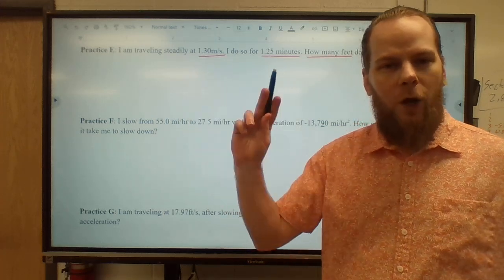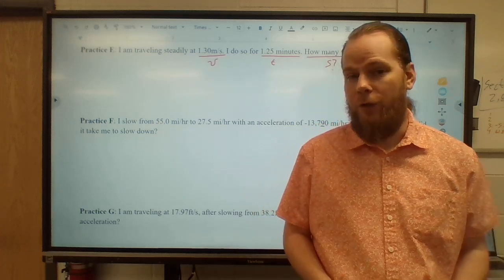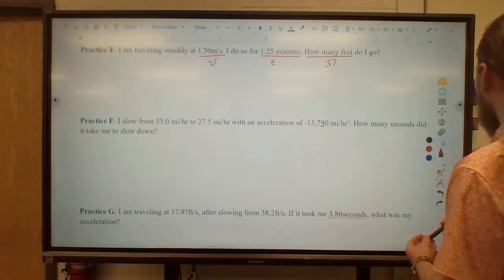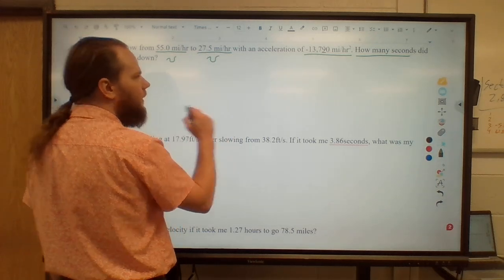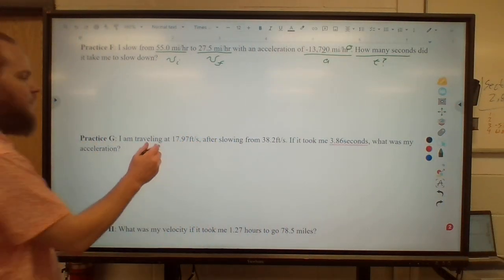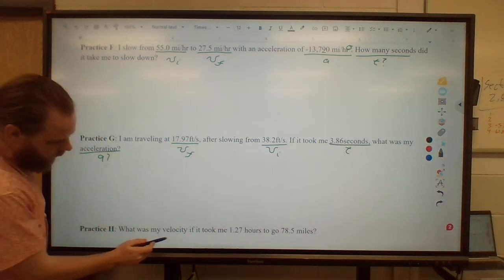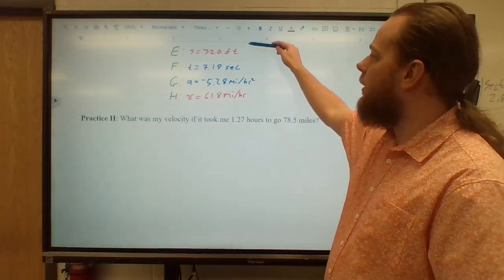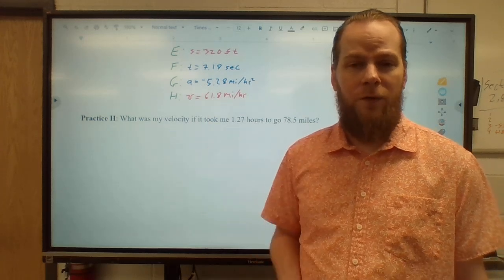Video 7.3c (Mixed)